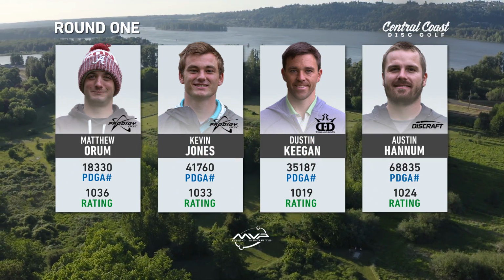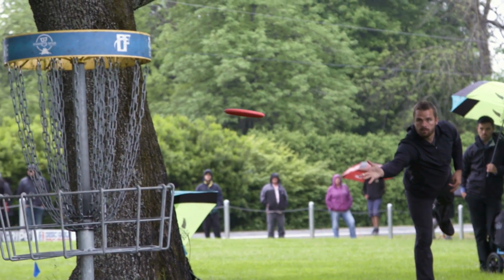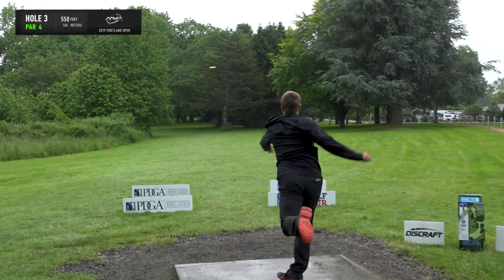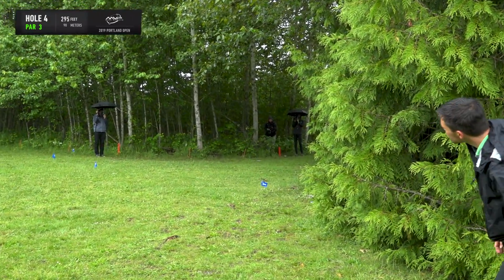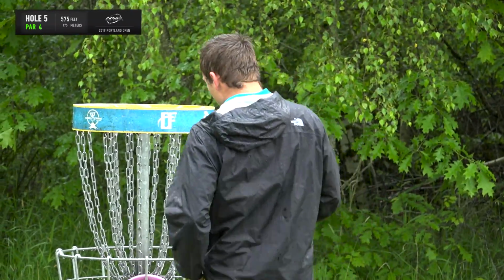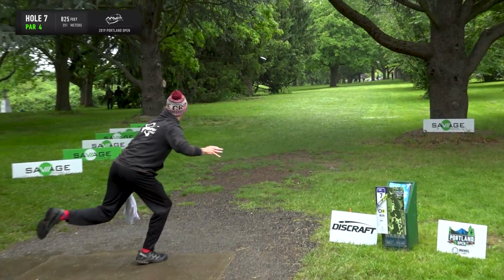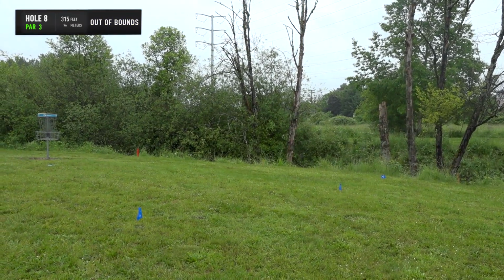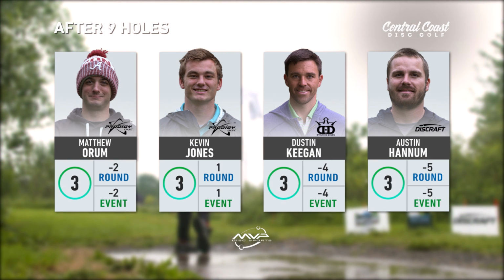2019 Portland Open - Round 1 Part 1 - Orum, Jones, Keegan, Hannum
Catch all the action here from the 2019 Portland Open! We've got Matt Orum, Kevin Jones, Dustin Keegan and Austin Hannum battling it out at Blue Lake Park in Portland, Oregon.